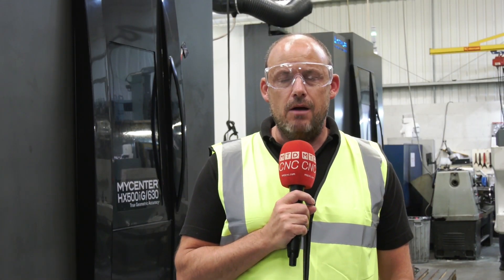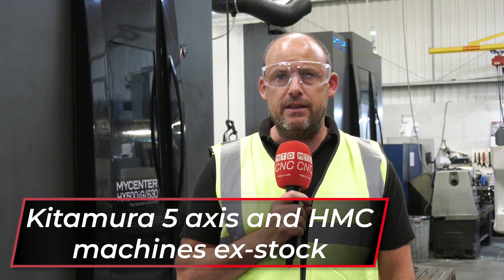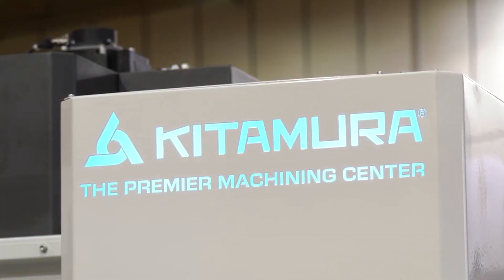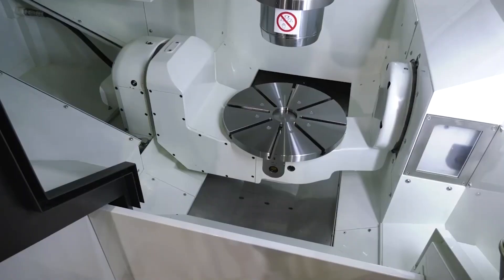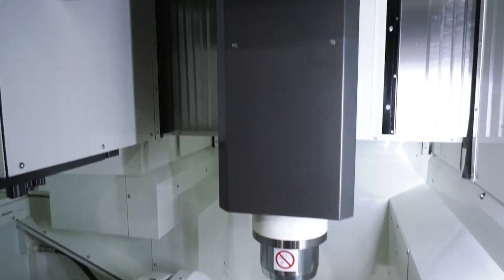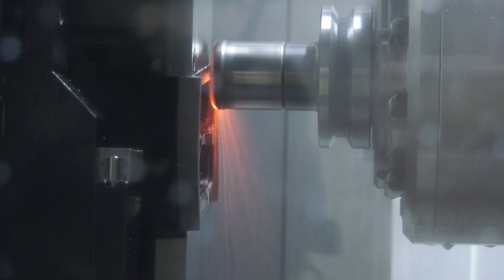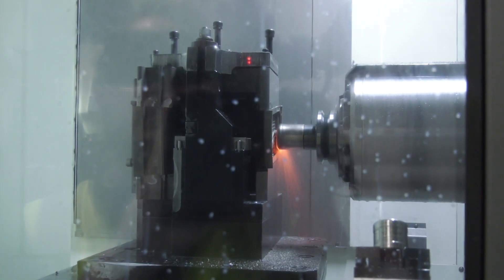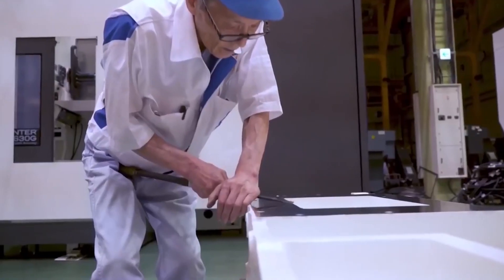Want a Kitamura? now's the time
Whether it be a horizontal, vertical or a 5 axis machining centre, now could be the right time to embrace and purchase a Kitamura. Why? well these machines can deliver productivity gains thanks to speed, precision and palatalisation.